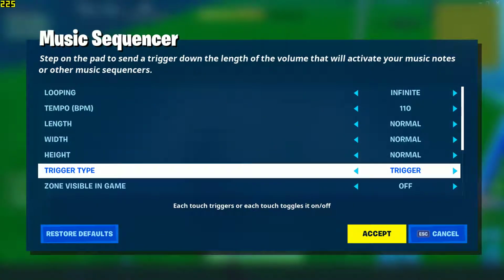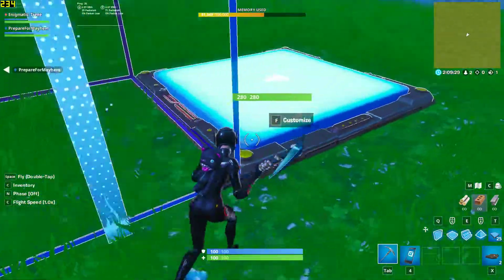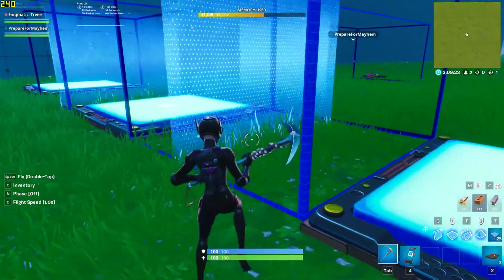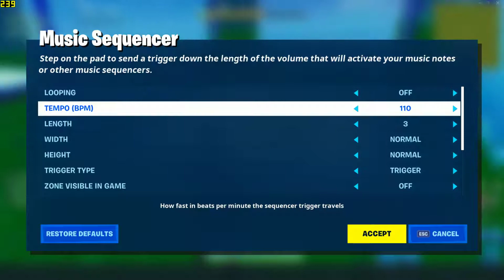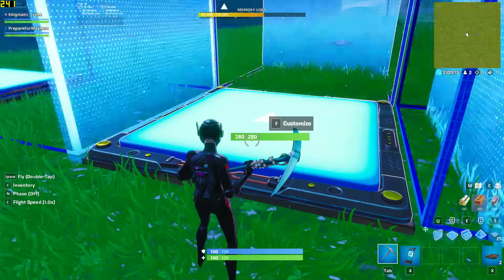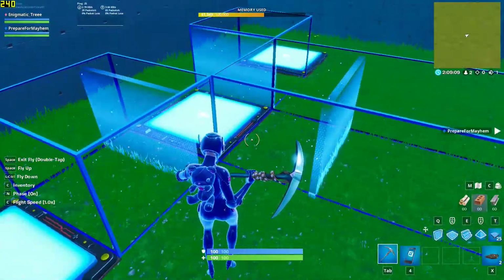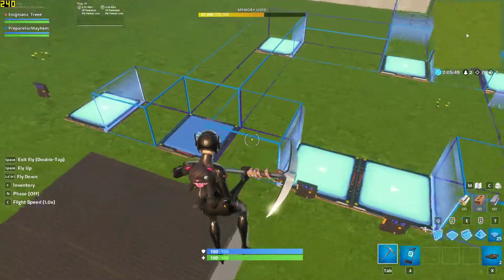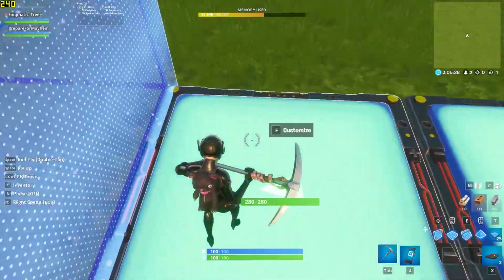Logic Gates in Fortnite Creative!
Could not find any videos that thoroughly explained how AND Gates work with sequencers and triggers. I managed to figure it out so i thought I'd share my findings. Hope you find this helpful/informative!